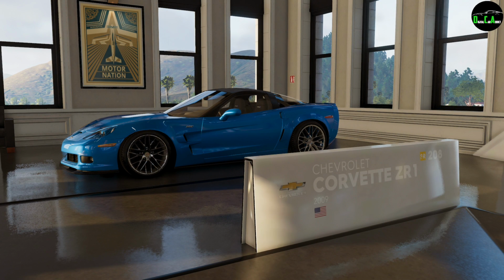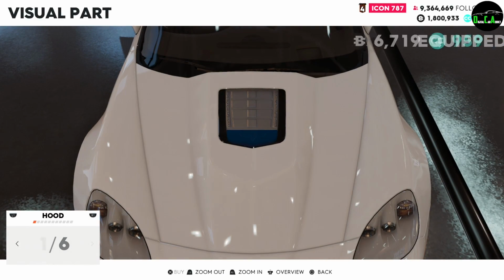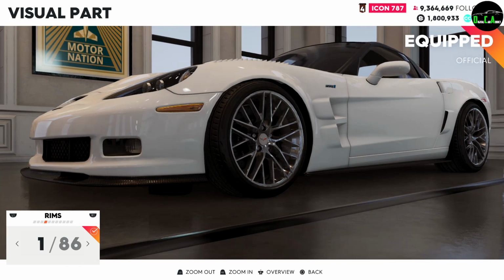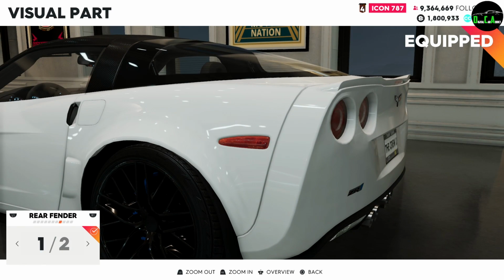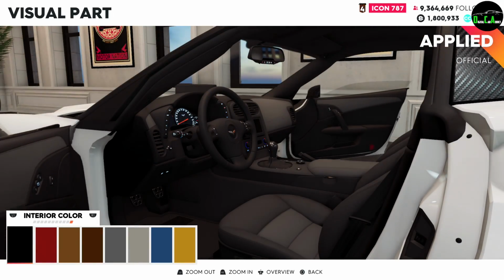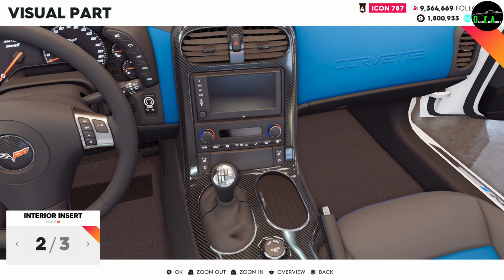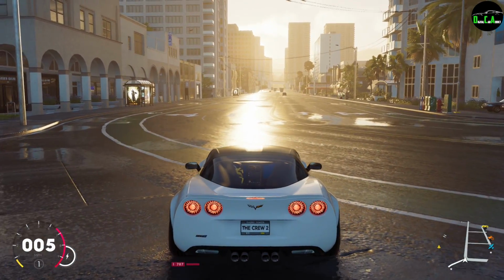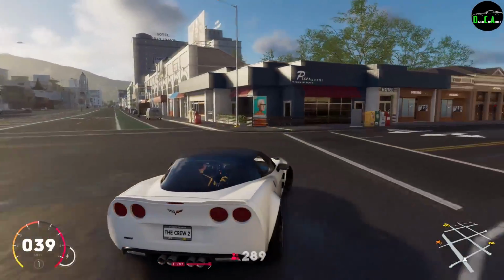The Crew 2 - Chevrolet Corvette ZR1 - Customization, Top Speed, Review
2009 Chevrolet Corvette ZR1

Price - $420,000 (Season Pass FREE)
Class - Street Car
Perf Level -  208 (Max 280)
Top Speed (Stock) - 205 mph (330 kmh)
Power - 638 bhp
Drivetrain - RWD